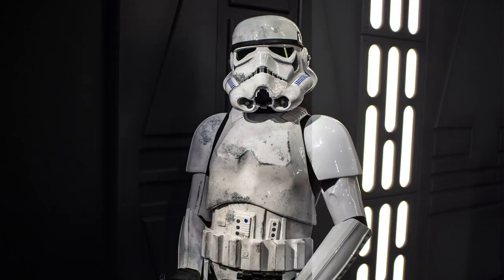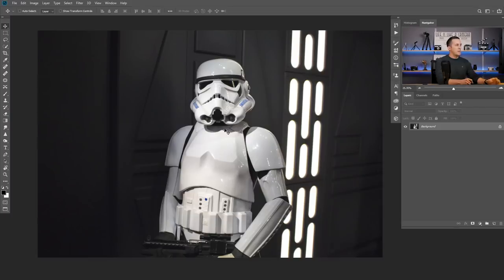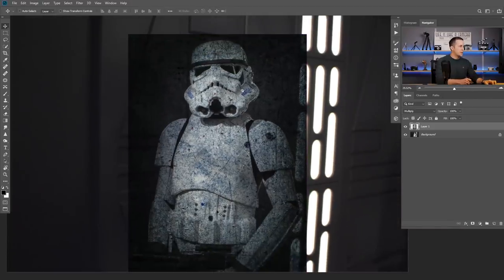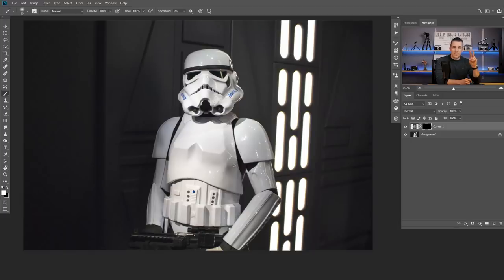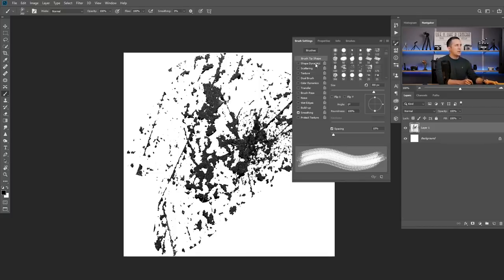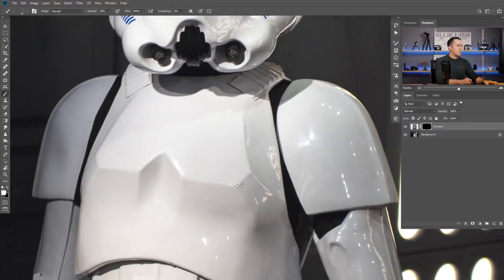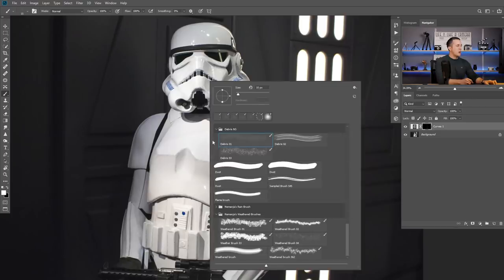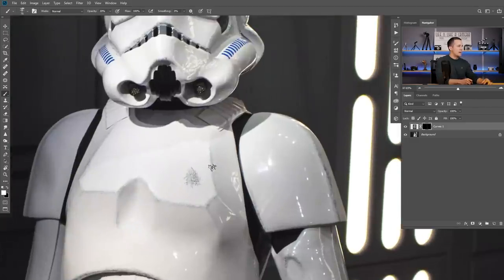How to WEATHER an Armor or Anything Else in Photoshop EASY!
In this fun tutorial I will show you how you can weather out, worn out an armor or anything else in Photoshop easily!